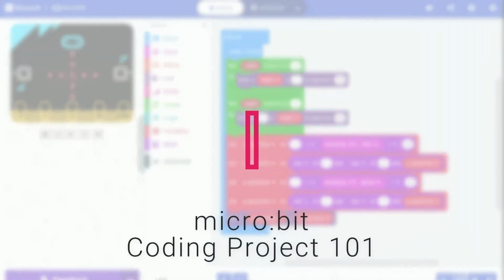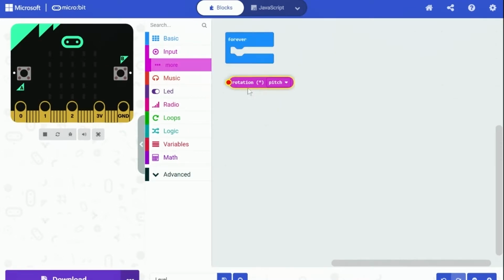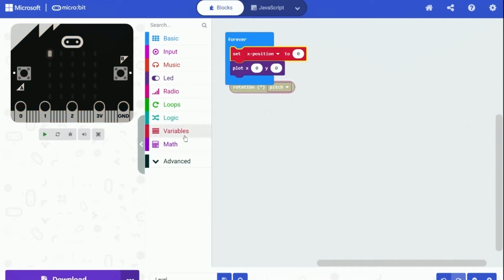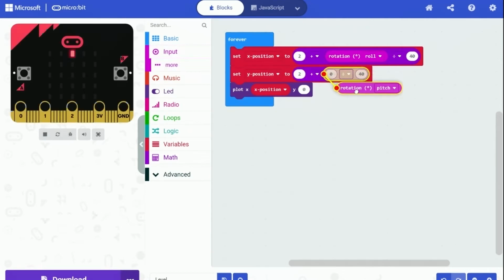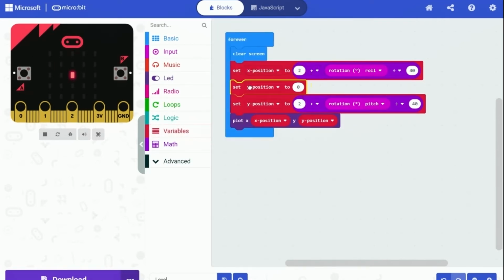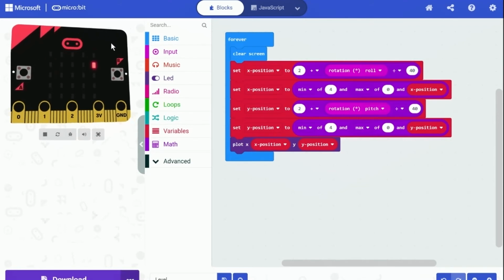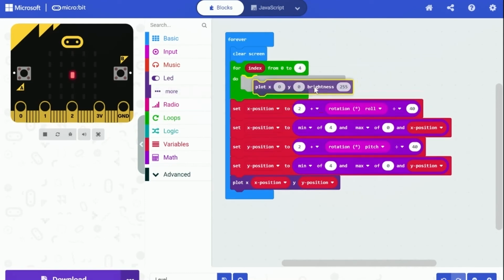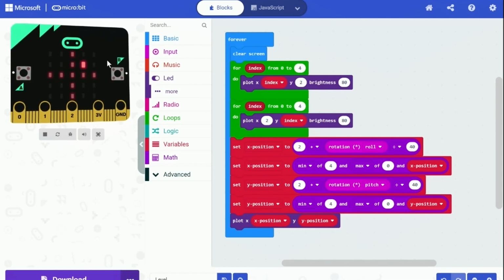Micro:bit Coding Project: Spirit Level - Virtual Spirit Level Based on micro:bit's Accelerometer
Spirit level project that can display a LED point on micro:bit, indicates the rotation of the board. When you put the micro:bit perfectly horizontal, the point will stay in the center. We are using Blocks from Microsoft MakeCode editor to program. Easy and simple!

Keep in touch with us and follow up on our latest updates through any of the social media below:

About Us

We offer quality microcontrollers, sensors, electronic components, and robot kits with BBC micro:bit, Arduino, and Raspberry Pi. We are providing code samples and easy-to-follow guides for people who are interested in or love DIYing robots. We promise guaranteed quality at proper prices.

for more information.